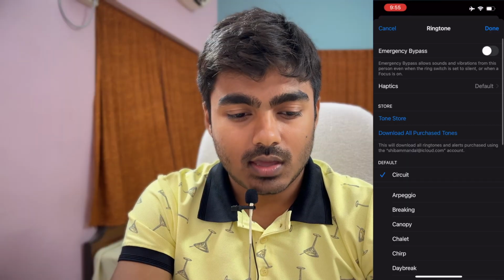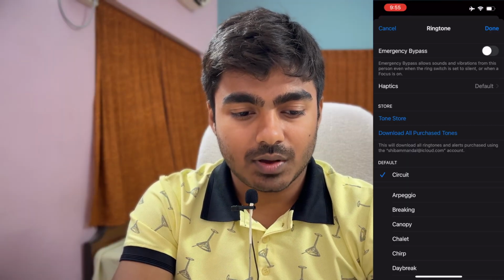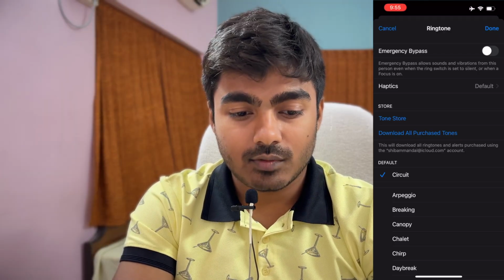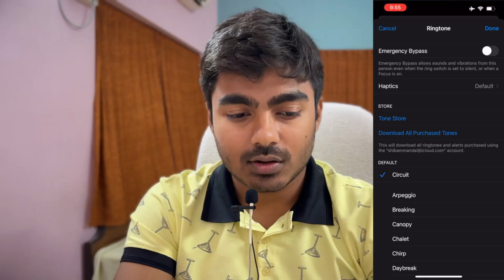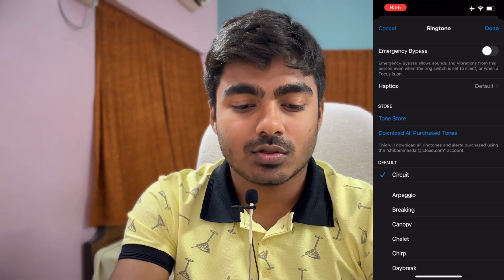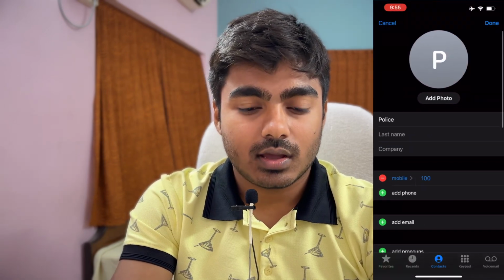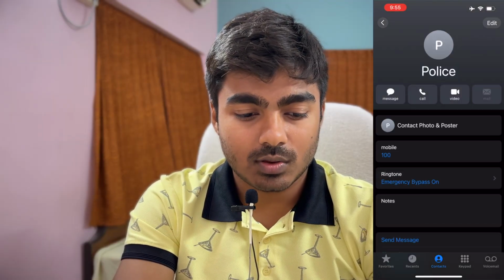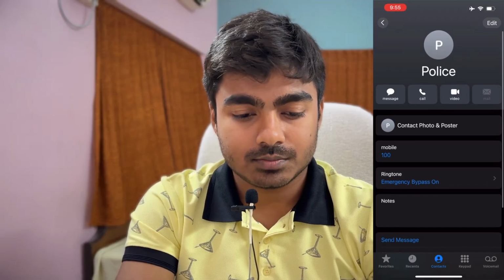Emergency Bypass on iOS: How to Make Certain Calls Ring Even on Silent Mode!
Tired of missing critical calls and texts when your iPhone is on Silent or Do Not Disturb? You need to know about the secret Emergency Bypass feature!

In this quick and easy tutorial, I'll show you exactly how to enable Emergency Bypass for specific contacts on your iOS device. This feature ensures that even when your phone is muted, calls and notifications from your most important people (like family, partners, or emergency contacts) will still break through and play a sound.